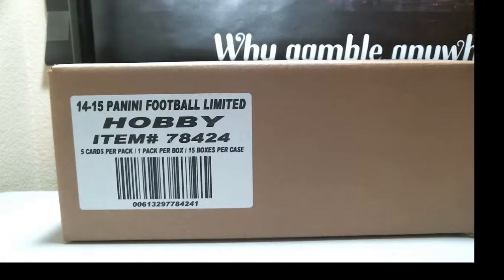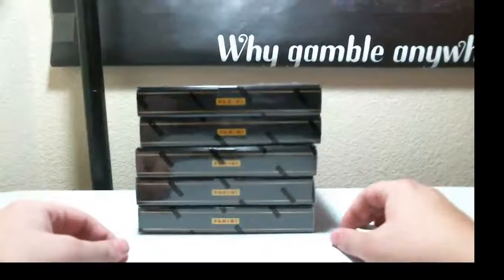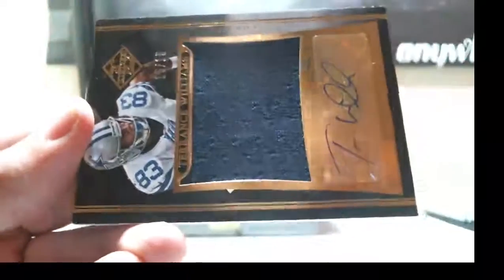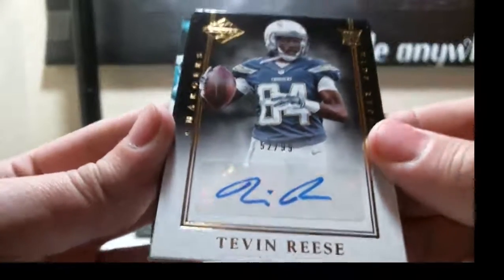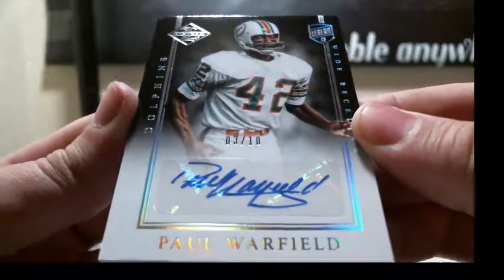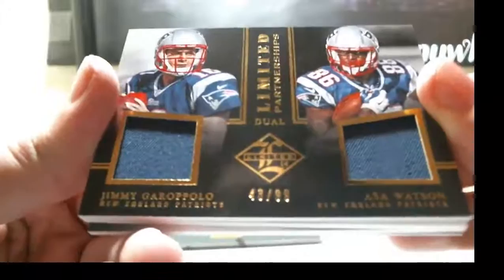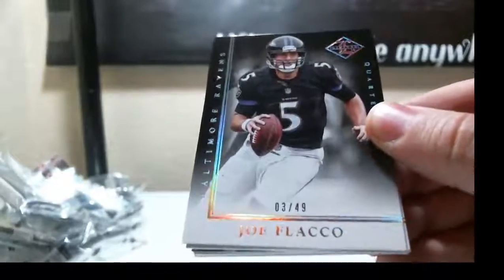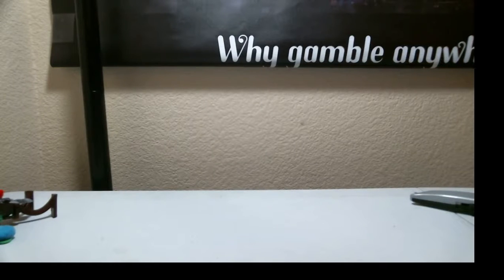2014 Panini Limited Football 5 Box Case Break 1-6-2016 (DUAL PATCH AUTO)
2014 Panini Limited Football 5 Box Case Break 1-6-2016 (DUAL PATCH AUTO)